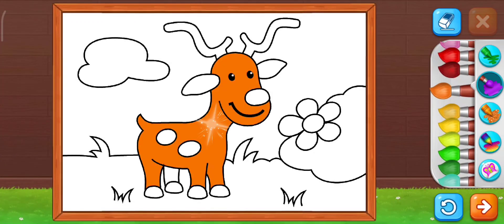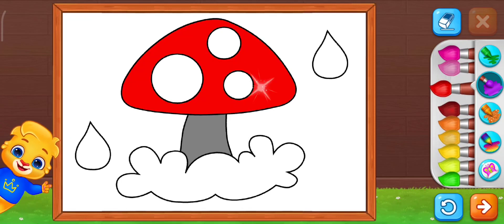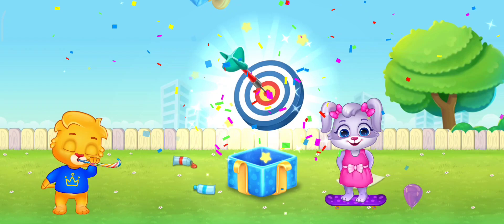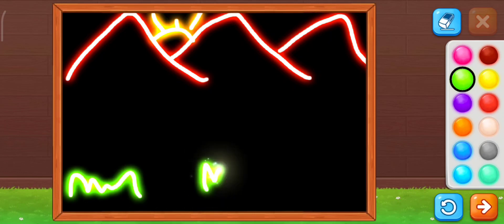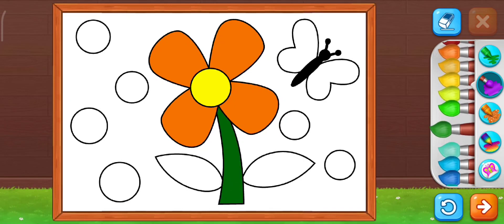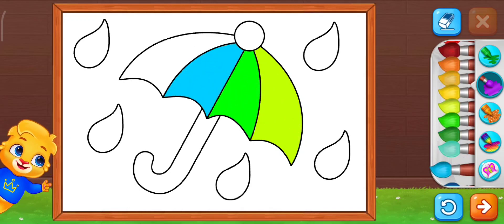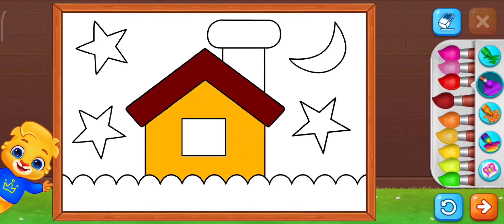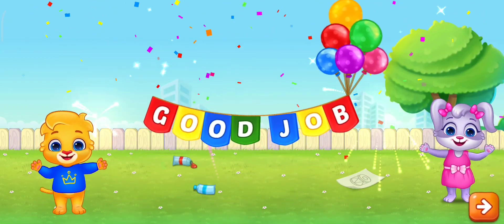colours for kids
colour for kids